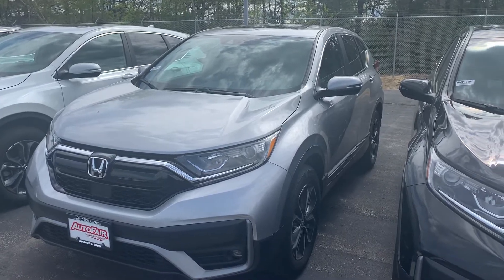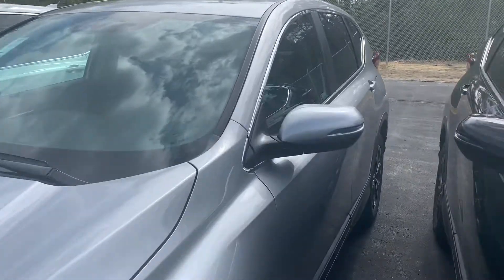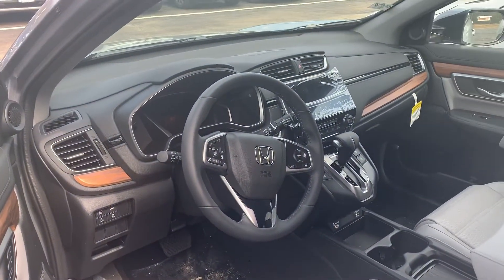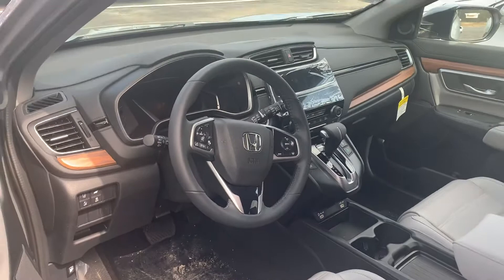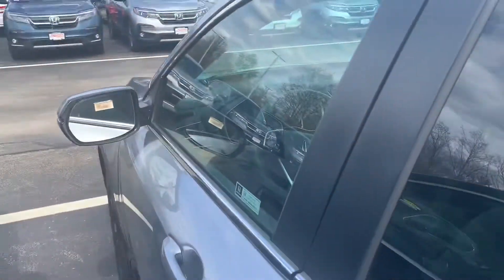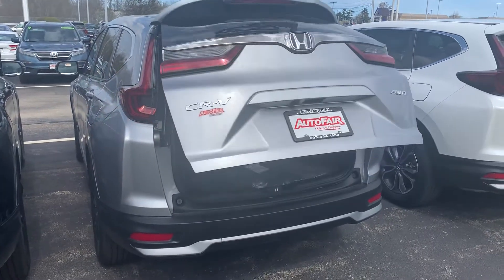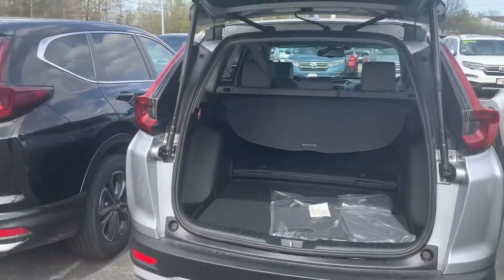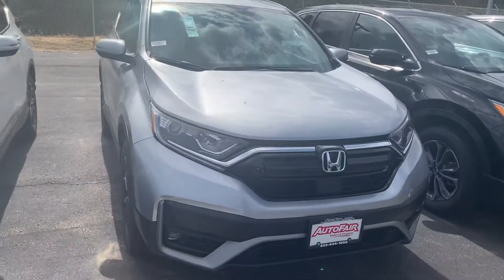Carla 2020 CRV EXL